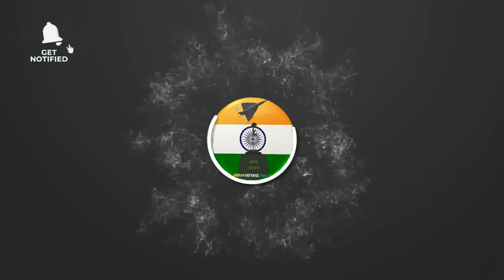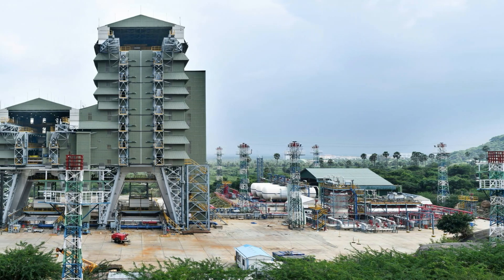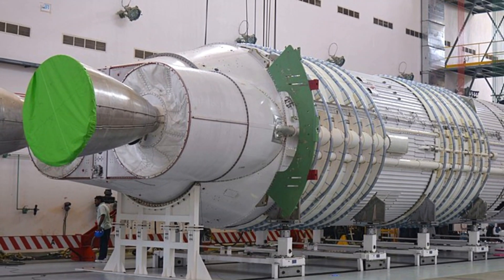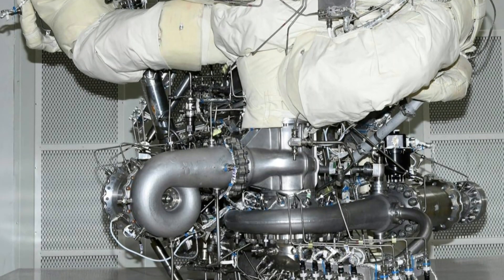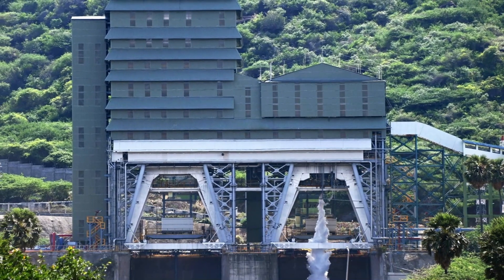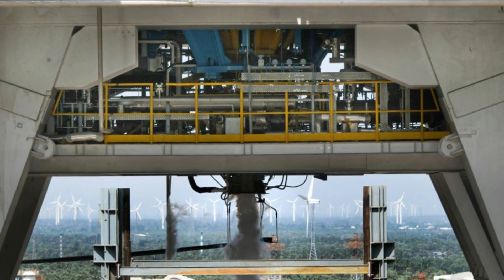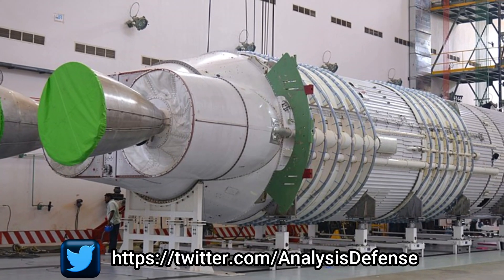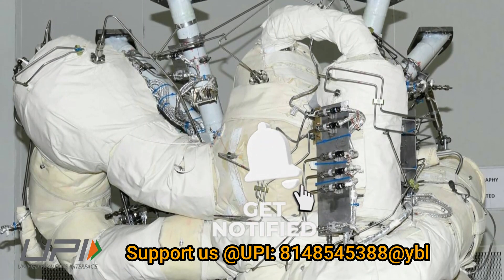breakingnews ISRO conducted the maiden trial of 2000 kN thrust new semi-cryogenic engines SCE-200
On 10th May 2023, ISRO has achieved a big milestone in engine development which will power its future launch Vehicles. It has successfully commenced testing of its new semi-cryogenic engines SCE-200. This engine is designed to power future LVs and eventually the core stage of LVM3. What I like about this test is its newly built test facility which you can see on your screen. The new facility is more sophisticated and capable than the other test facilities of ISRO. This newly-commissioned Semi cryogenic Integrated Engine & Stage Test facility is located at ISRO Propulsion Complex (IPRC) at Mahendragiri in Tamil Nadu.

The test carried out by ISRO is the maiden integrated test on an intermediate configuration of the 2000kN Semi cryogenic Engine. The intermediate configuration, designated as Power Head Test Article (PHTA), comprises all the engine systems except the thrust chamber. The test is the first of a series of tests planned to validate the design of the propellant feed system, including the low-pressure and high-pressure turbo-pumps, the gas generator, and control components.

The Liquid Propulsion Systems Centre (LPSC) of ISRO has undertaken the design & development of this Semi cryogenic engine with 2000 kN thrust with Indian industry participation which will power the booster stages of future launch vehicles and works on Liquid Oxygen (LOX)-Kerosene propellant combination.

The test on May 10, 2023, is a major milestone before integrating the complete engine and its qualification. This test demonstrated the complex chill-down operations spanning about 15 hours duration that was conducted successfully, meeting all the required conditions for engine start. After the chill down of the LOX circuit, the feed circuit of kerosene was filled, and LOX was admitted into the gas generator by opening the injection valve. Successful performance of the test article helps derive the sequence of operations for further tests. The newly established test facility at IPRC, Mahendragiri, with a state-of-art PLC-based control system and data acquisition system, is capable of testing semi-cryogenic engines up to 2600 kN thrust and will support the subsequent testing and qualification of the fully integrated Semicryogenic engine and stage. This test has demonstrated the successful performance of the test facility and power head test article in the first attempt itself.